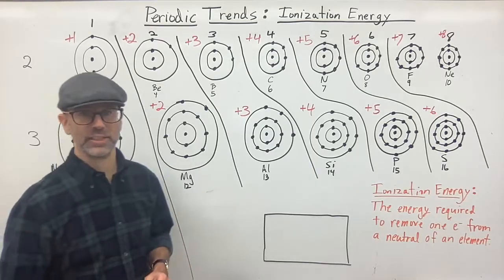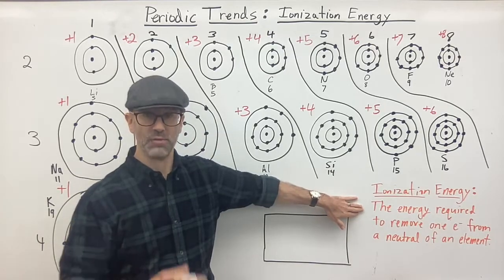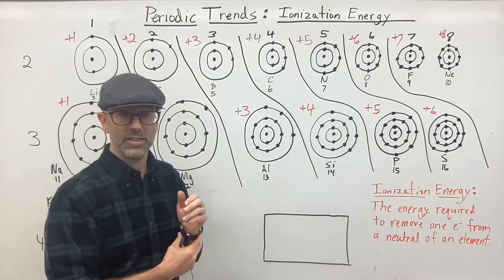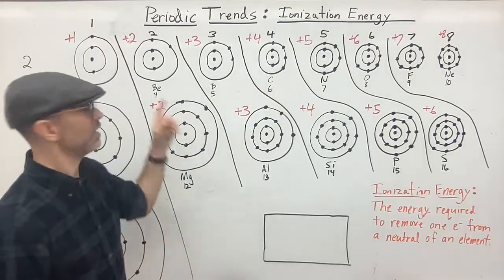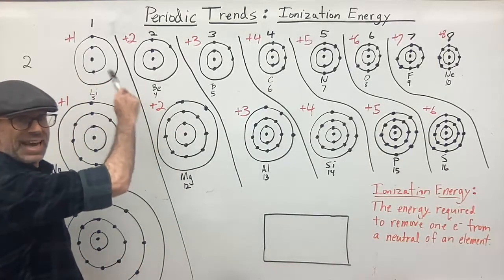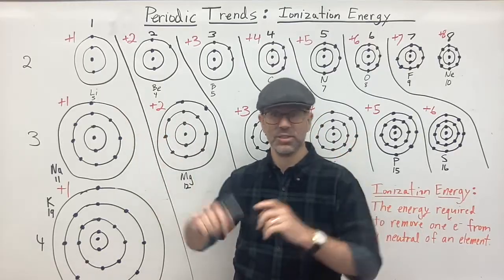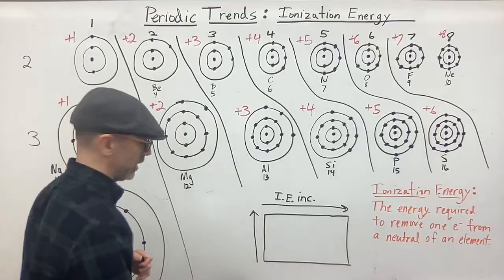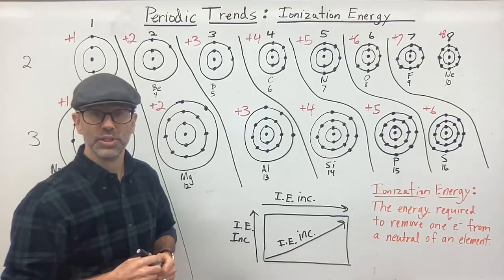Periodic Trends: Ionization Energy